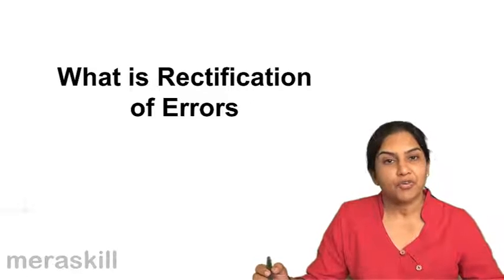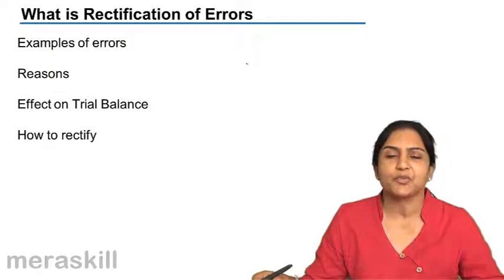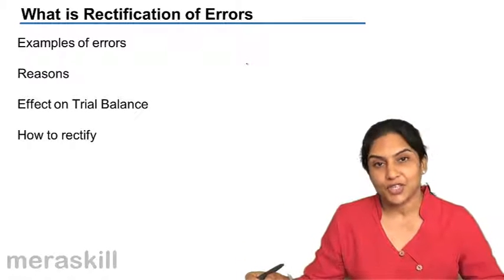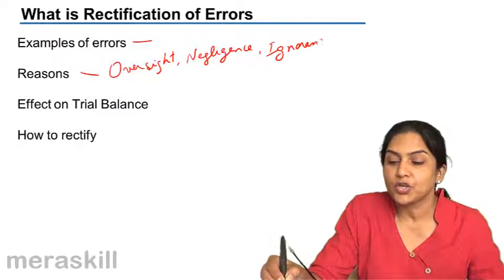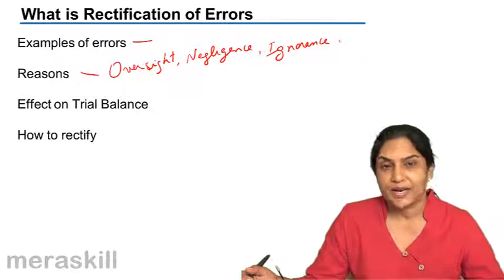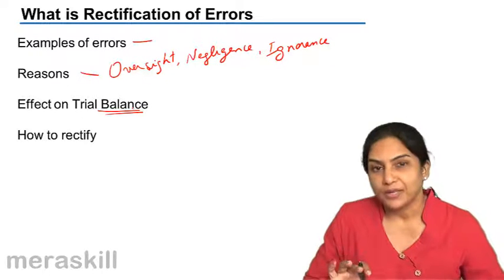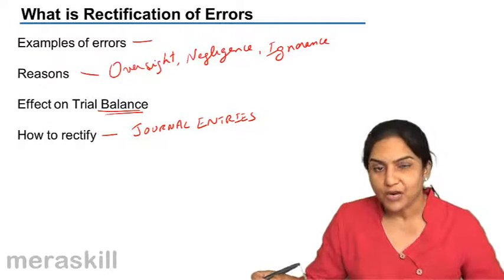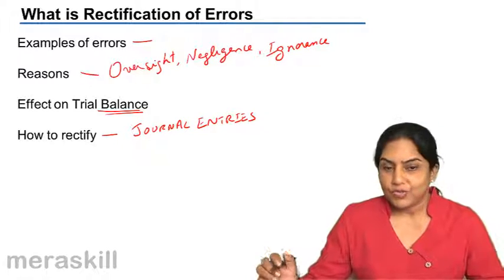What is Rectification of Error| CA CPT | CS & CMA | Class 11 | Class 12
What is Rectification of Error, Learn for Free Capital & Revenue Expense, Contingent Asset & Liability & Basics of Rectification of Error.For Details